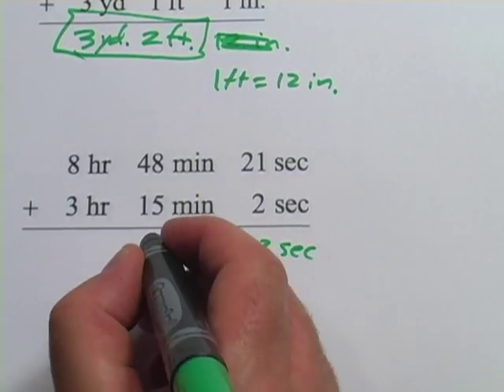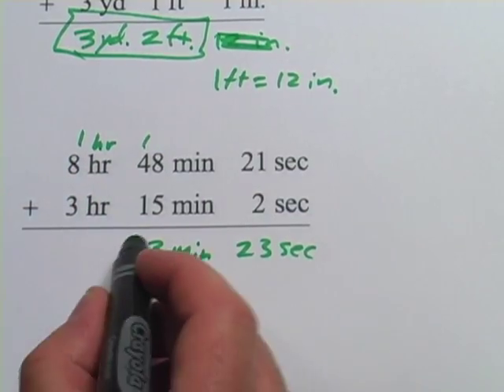Adding Mixed Measures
How to add quantities with mixed units, such as yards, feet, inches and hours, minutes, seconds.